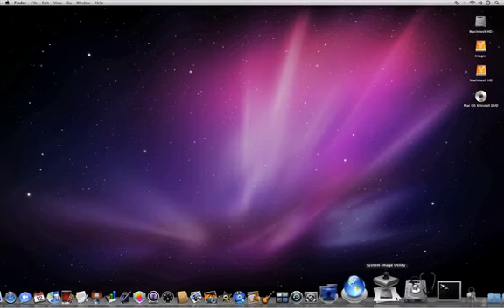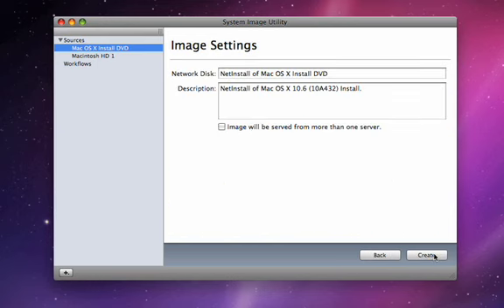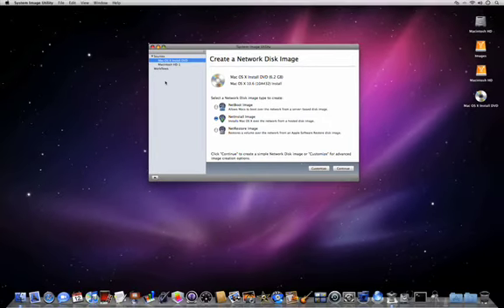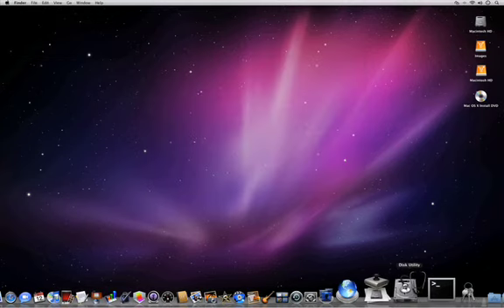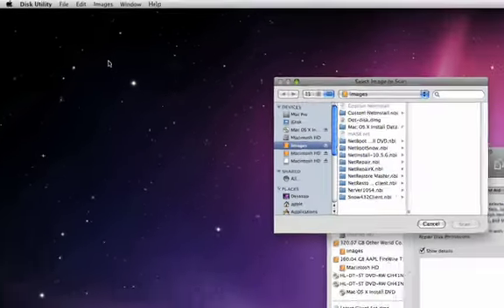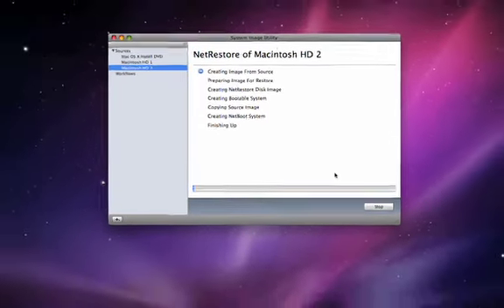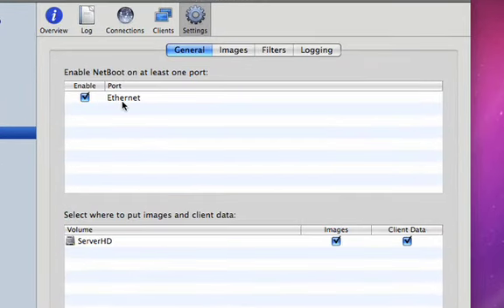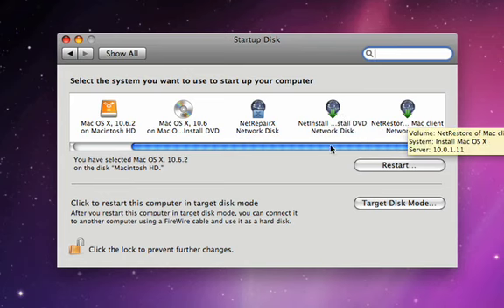Basic Snow Leopard Imaging